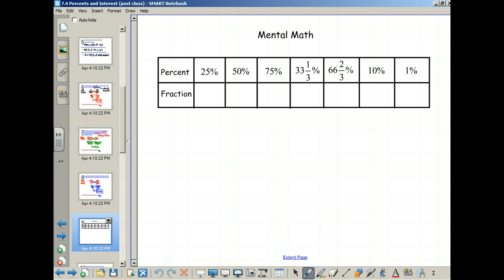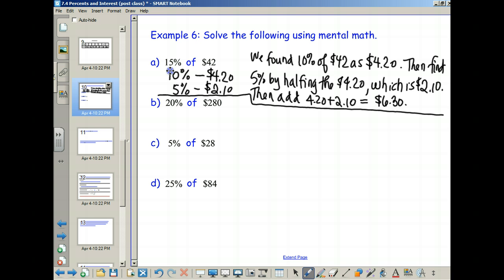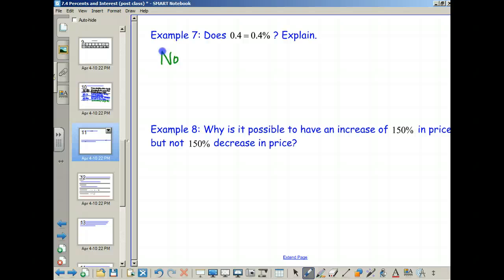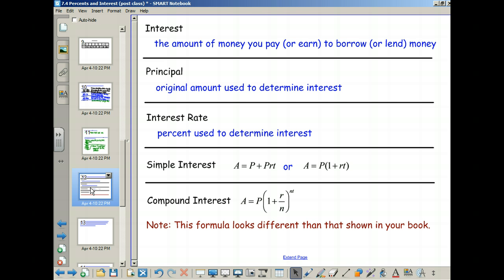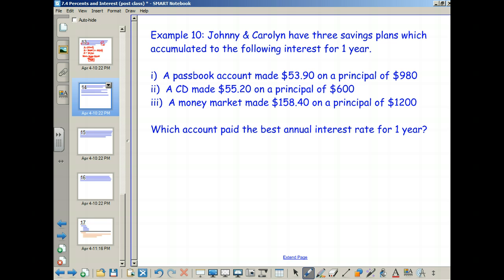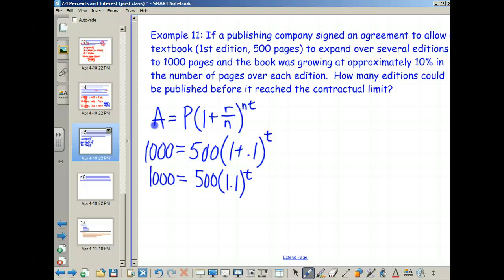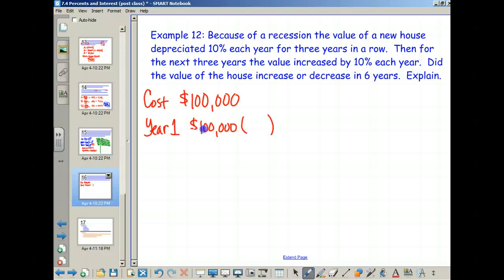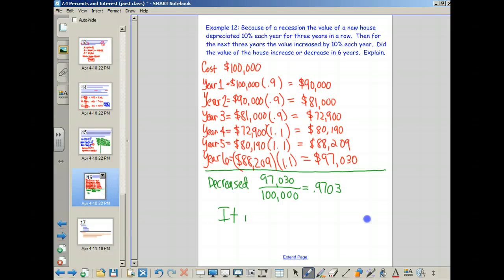7.4 Percents and Interest (part 2)